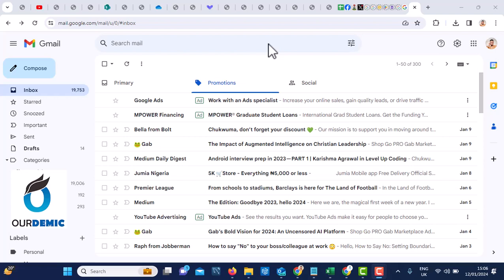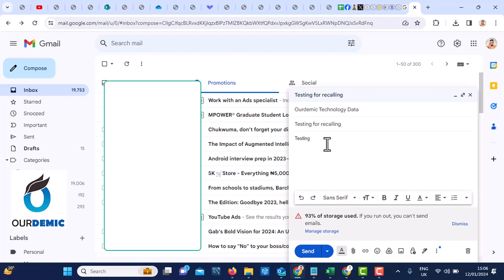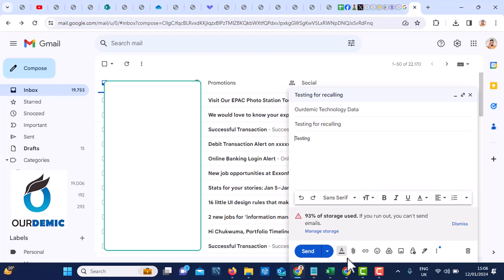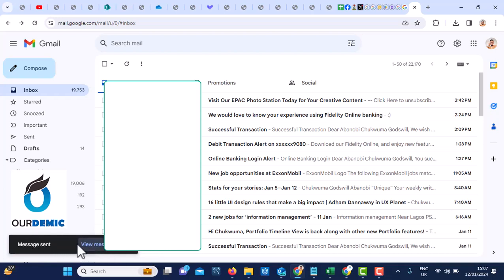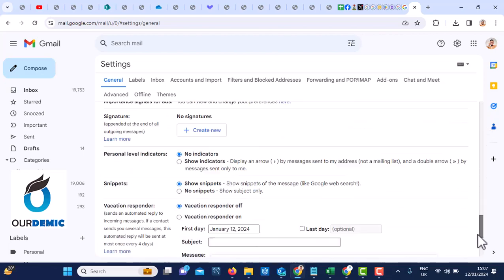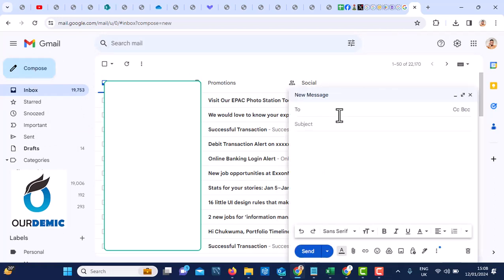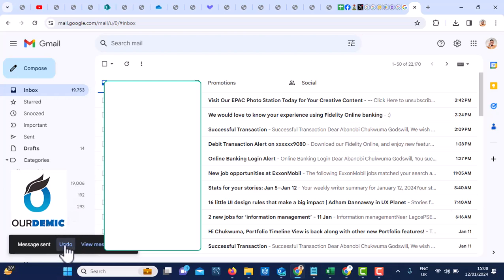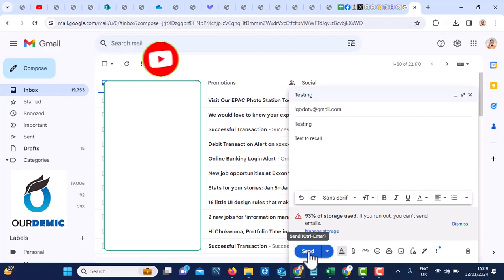Gmail Unsend: How to Recall Sent Emails - Step-by-Step Guide for Gmail Users | Undo Sent Email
Ever hit send on an email you instantly regretted?
We've all been there. Whether it's a typo, a forgotten attachment, or simply sending the wrong message to the wrong person, those moments can be heart-stopping.

In this video, we'll be your Gmail guardian angels, showing you step-by-step how to unsend an email and avoid email embarrassment.

Here's a sneak peek of what you'll learn:

How to enable Undo Send (it's not on by default!): We'll guide you through the simple settings tweak that activates this lifesaver feature.

The golden "Undo" window: You'll discover how precious those few seconds after hitting send can be! We'll show you how to quickly recall your email before it's too late.

Tips and tricks for mastering Undo Send: Learn how to adjust the "undo" timeframe, schedule emails for later to avoid impulsive sends, and use draft folders as your safety net.